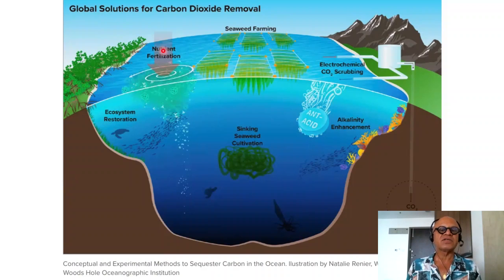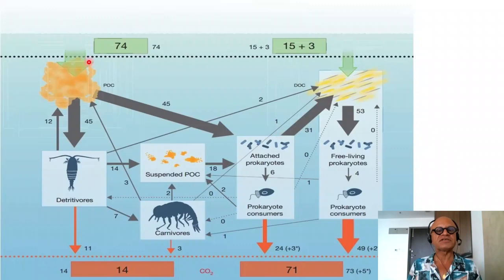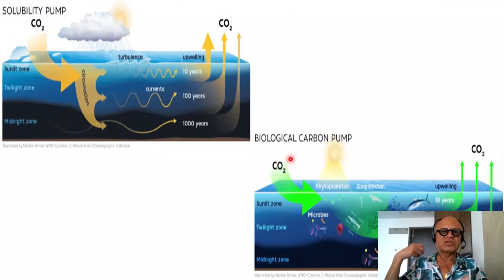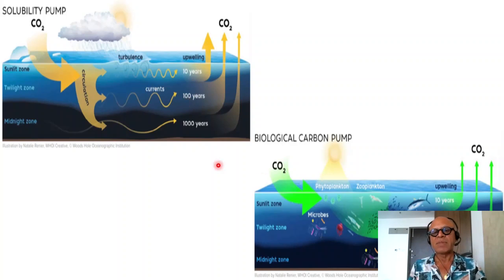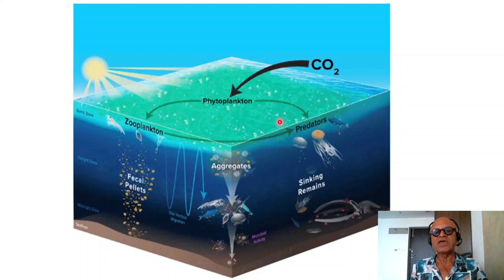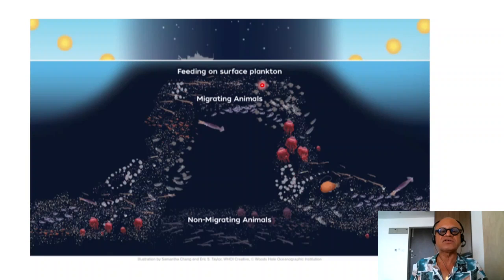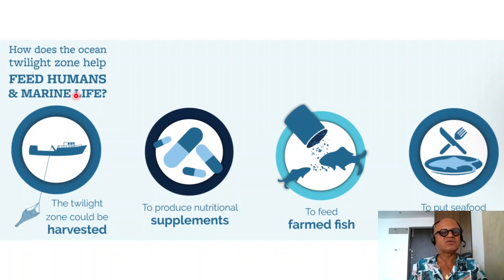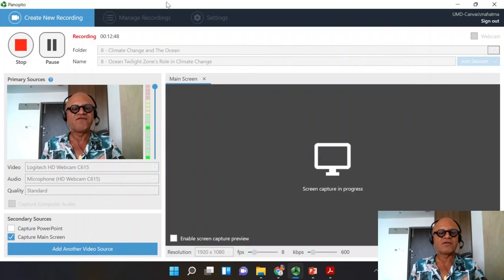8 Ocean Twilight Zone's Role in Climate Change